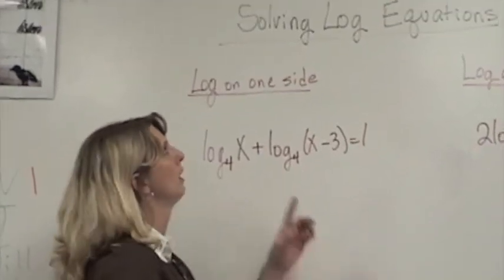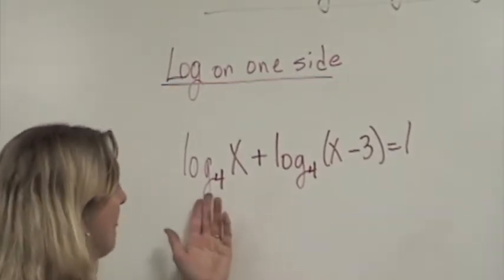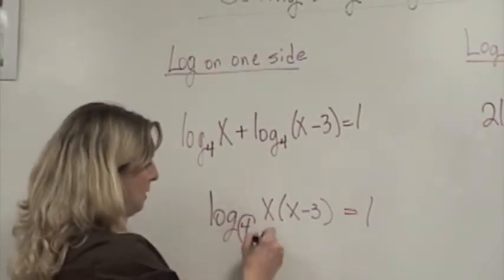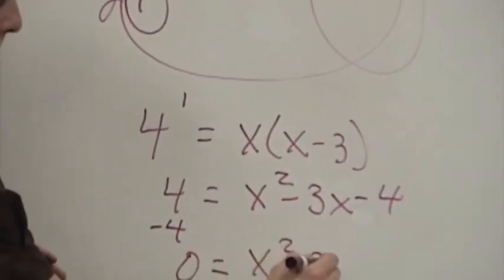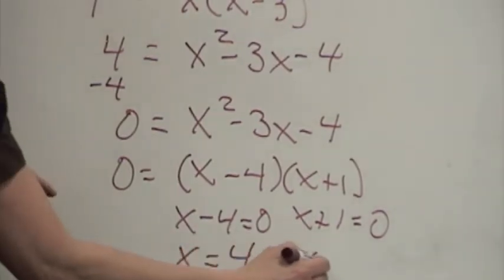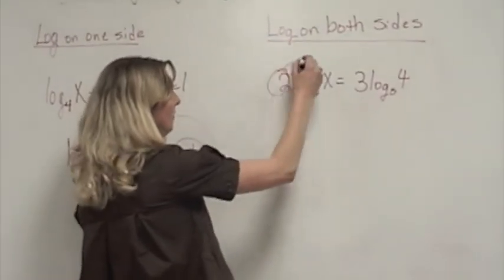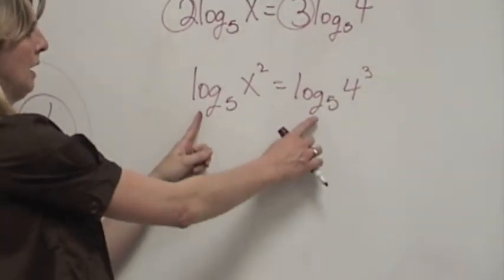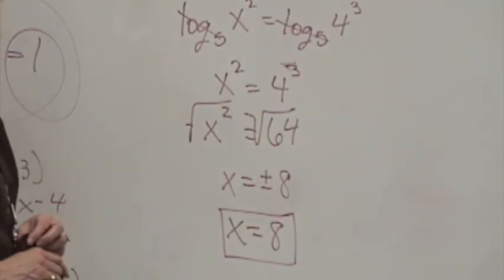HS Math Central Solving Log Equations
Mrs. Villers teaches how to solve log equations.